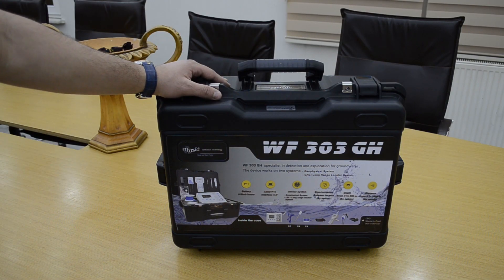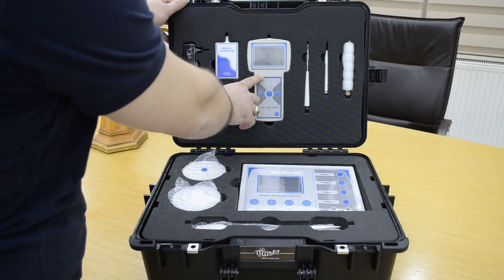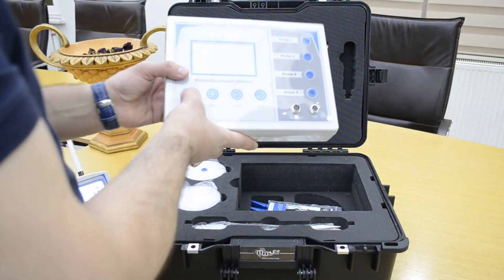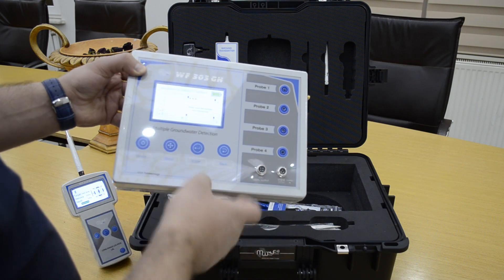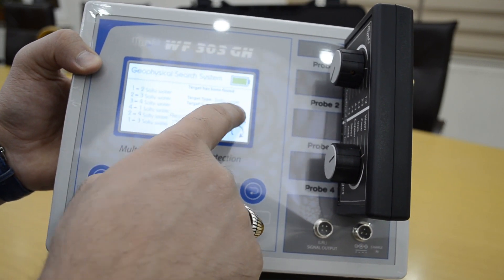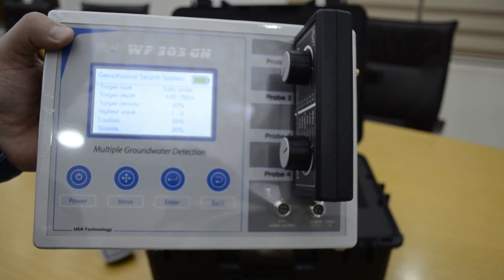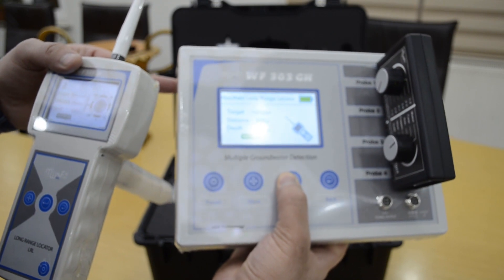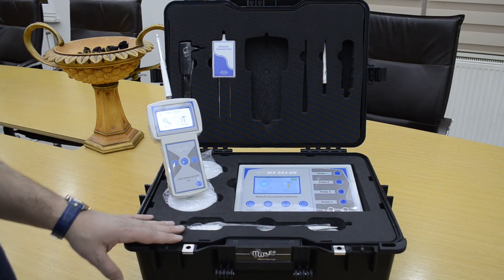Summary about WF-303 GH- Groundwater Detection Machine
Groundwater Detector” Well drilling problems are over with this machine.

WF-303 GH” The latest in the world,

Misses a lot of farmers and water prospectors for a sophisticated device that reducing the trouble of fatigue and random digging, and gives them accurate and certain results about the groundwater for digging wells,

Therefore, the MWF Group has carried out more than 7 years of research and development studies and research, Producing an advanced WF 303 GH device with unparalleled specifications, specializing in the detection and exploration of groundwater up to a depth of 800 meters and covers a search distance of 2 km,

Determines the salinity and type of water and the analysis of ground layers to verify the existent of metallic rocks, granite and cavities as well that may hinder the drilling process.

Through using this device, you will get a detailed report on water and soil as well to avoid obstacles and errors of drilling, this device is equipped with two integrated systems to search for groundwater, the geophysical survey system, and Handheld LRL system.

Mobiles: (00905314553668  /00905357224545) All App Available.